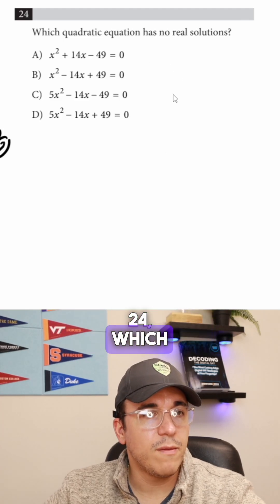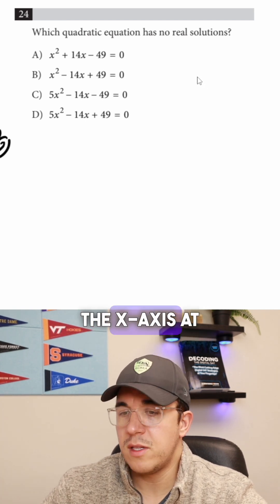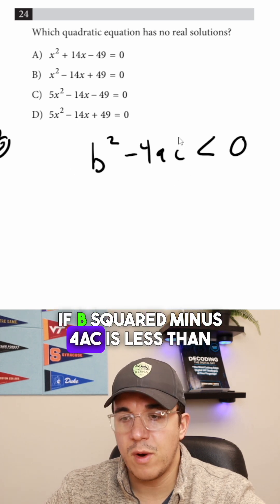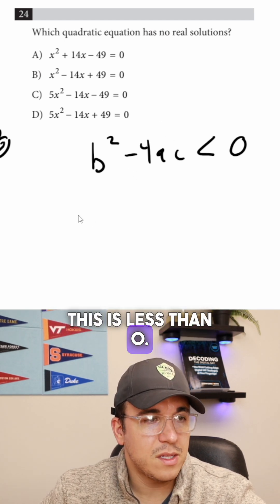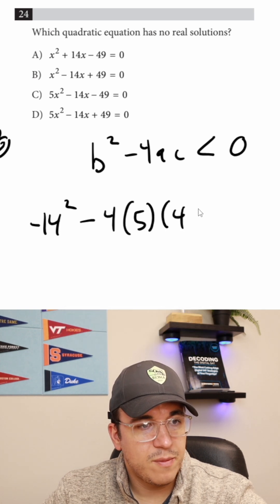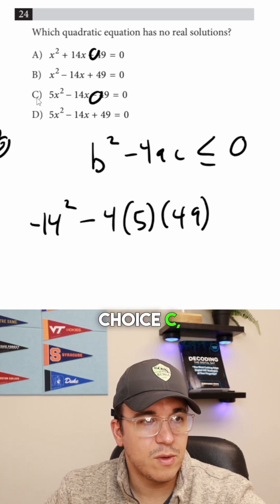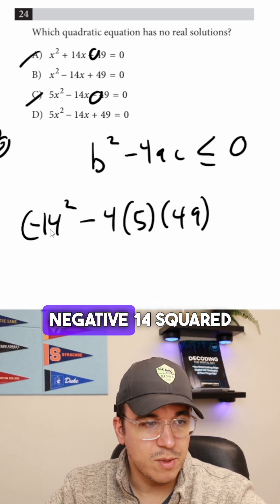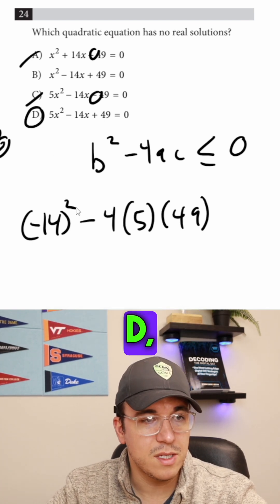You must know this math formula!